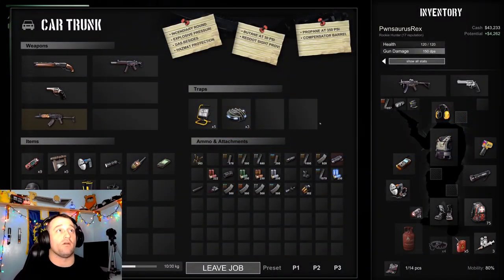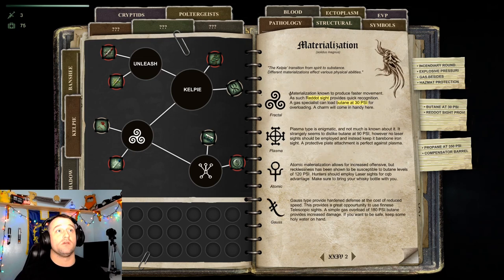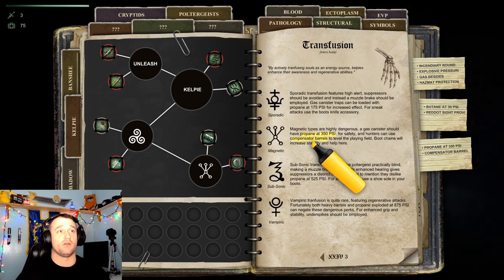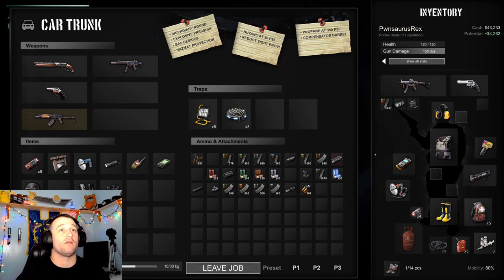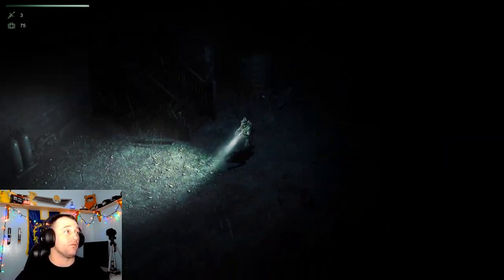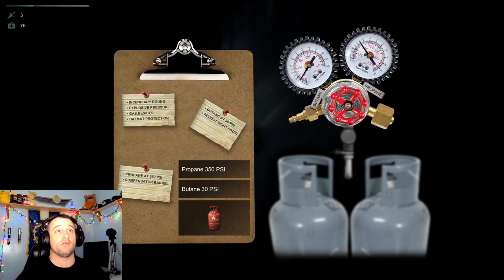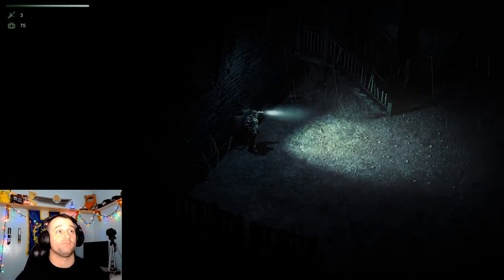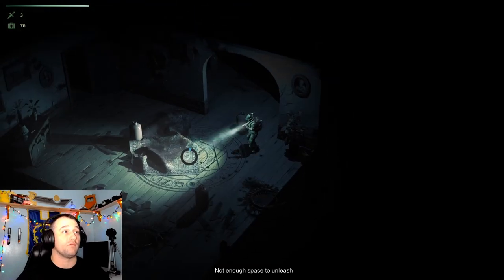Hellsign Tips & Tricks for Killing The Kelpie! Tips and Tricks for Kelpie Fight Hell Sign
Whats up Rough Necks!!! Take a look at this quick tutorial on how to handle The Kelpie, Utilizing your attachments and your equipment as well as your armor to better serve you in battle!! This tutorial will show you the strategy to handle all of your equipment with ease!!!  Hellsign Tips & Tricks for Killing The Kelpie! Tips and Tricks for Kelpie Fight Hell Sign

HellSign is an investigative action RPG that pits you against the horrors of the afterlife, let loose on a small town. As a hunter, you’ll plan, hunt, and kill to pay the bills and piece together the fragments to your past. Just remember - a smart hunter is always prepared.
Hunt your nightmares
You're a Hunter, the last line of defense between our world and the savage creatures that lurk just outside. By investigating the world around you and reading the evidence you’ll learn more about what you’re hunting and how to kill it.
Use your wits, your experience and your arsenal of monster-hunting tools to rid the world of ghouls, ghosts, demons and everything that goes bump in the night - for the right price of course.
Story
Woken up with the vague memory of having died the night before in a drug-induced state of delirium while on a dangerous job. There is a fresh brand upon your skin, a brand you do not remember but which causes you great unease.
You find yourself following a bloody track where strange sightings have been recorded, from spectral women beckoning people into the fog, to spiders as large as wolves, Australia is a dangerous place to live in…
Become a Hunter
Start your journey with a flickering torch, rusty gun and a whole lot of guts. Complete jobs to develop your skills and learn more about the monsters that haunt the night. Develop your character and build your arsenal through a detailed RPG and job system. Become an elite hunter and get your revenge.
Choose your contracts
There are all manner of creatures prowling the streets, from ghosts to hellhounds, monstrous spiders and demons. Which contracts you take are up to you, and each will play differently to the previous in unexpected ways.
Hunt, or be hunted
How you hunt your prey is up to you. You can go in guns blazing and let your shotgun do the talking, or you can plan and research your targets to use their weaknesses against them.
Study your prey
As a hunter, knowledge is one of your greatest weapons. By reading your environment and uncovering the weaknesses of the creatures you're hunting, you can make it a little easier to slay them. The Cryptonomicon is your hunter guidebook, tracking the creatures you’ve slain and the clues you’ve collected.
Use your tools
From shotguns and booby traps, to silver nitrate rounds and high tech gadgets - there are many tools in your arsenal that can help you fight the darkness. Choosing what to bring with you, and when to use it can be the difference between victory and a